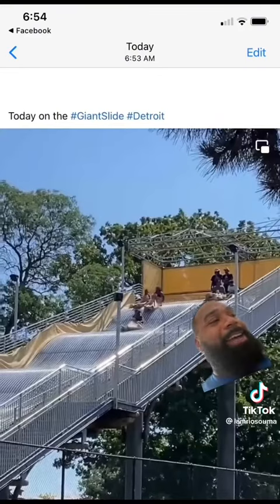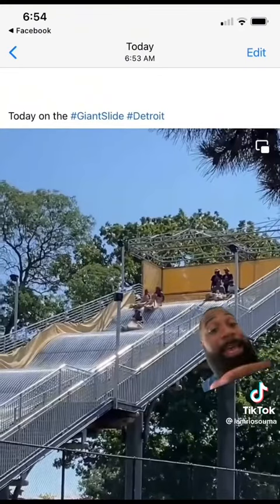Detroit Giant Slide Closed